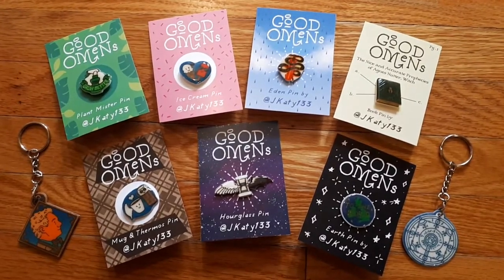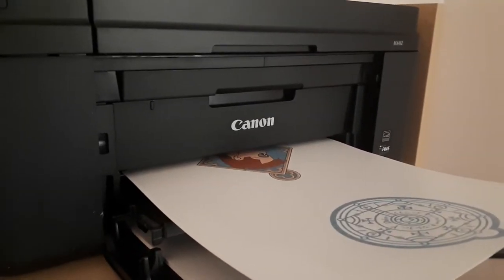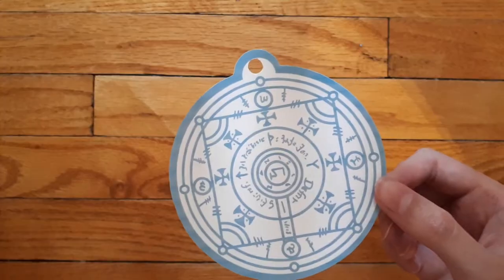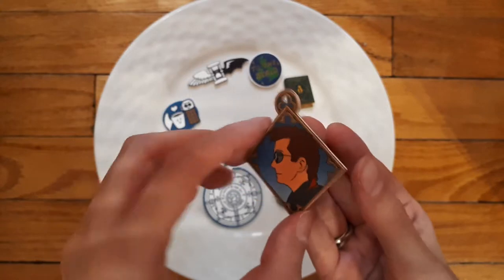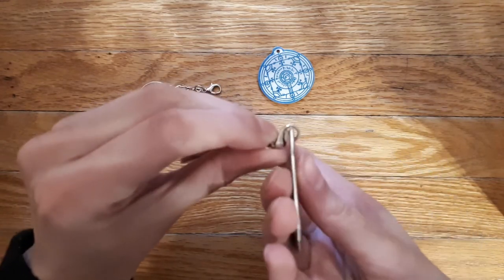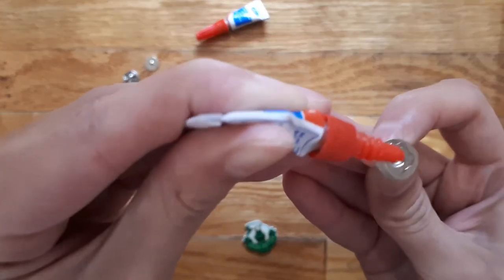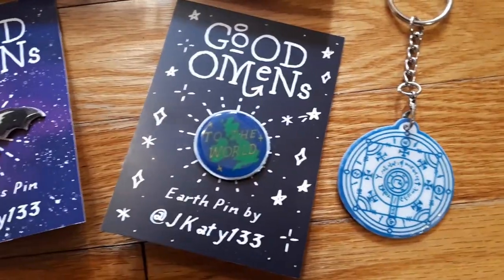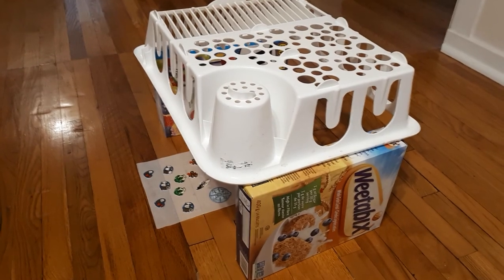Good Omens DIY Pins and Charms Tutorial | Katy133